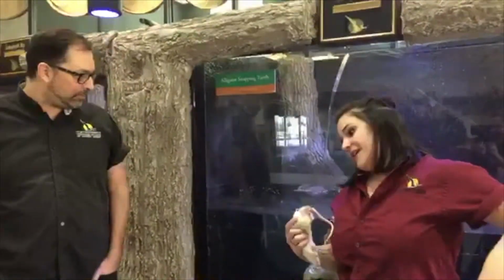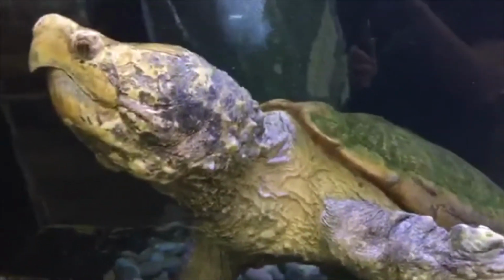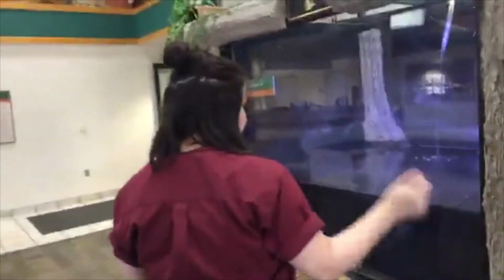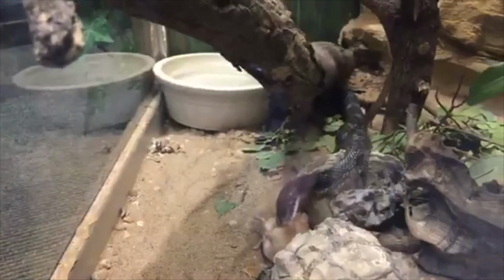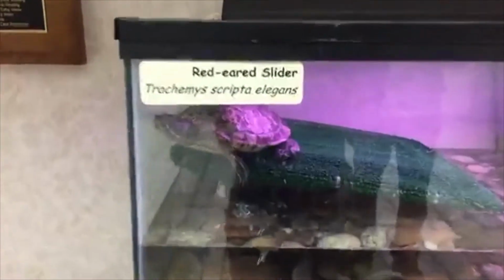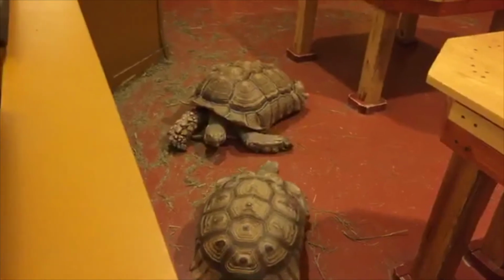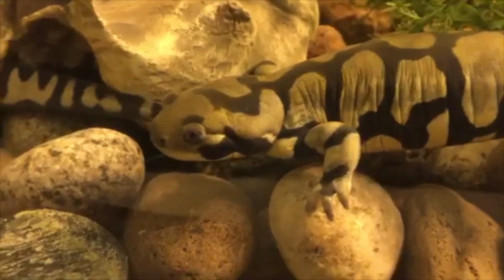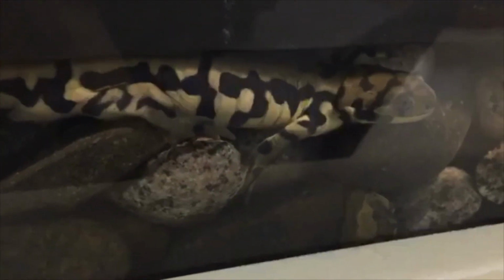Dome from Home Ep 7 - Animals of the Sternberg Museum